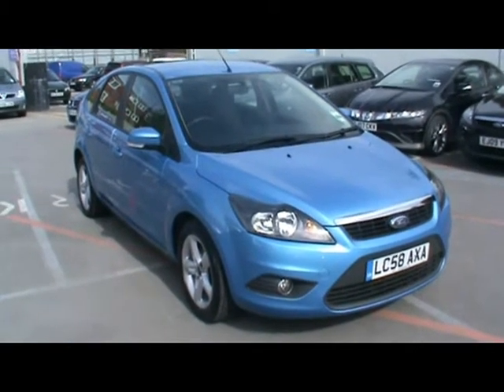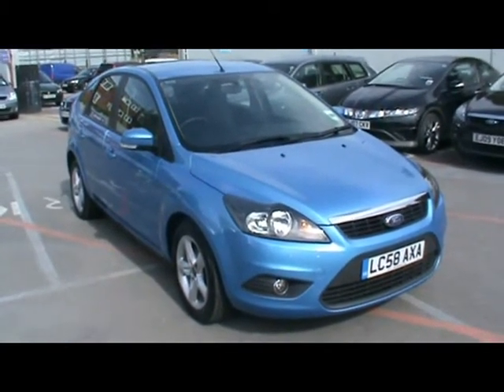2008 Ford Focus Zetec 10095